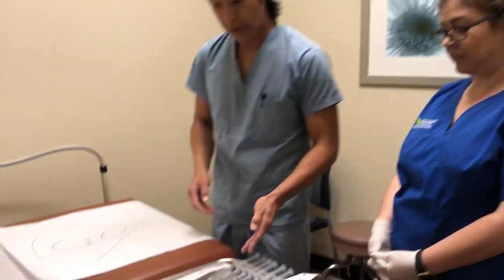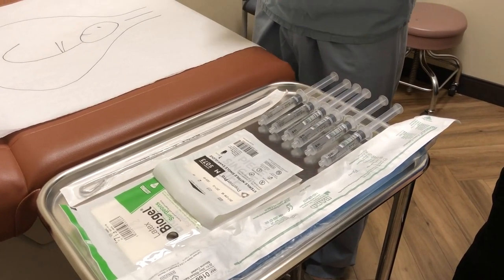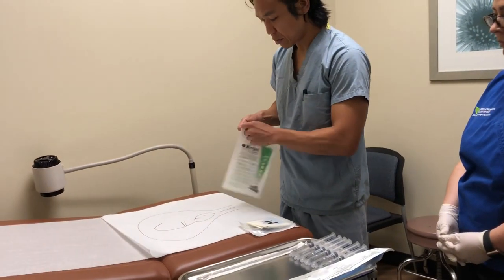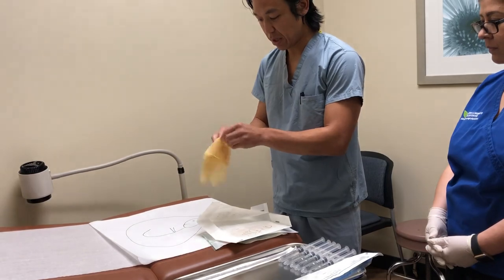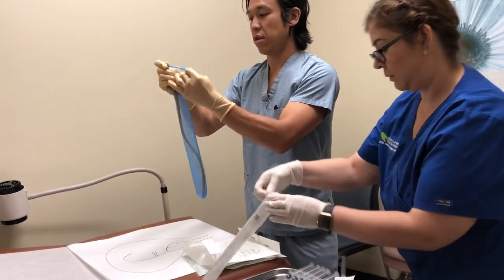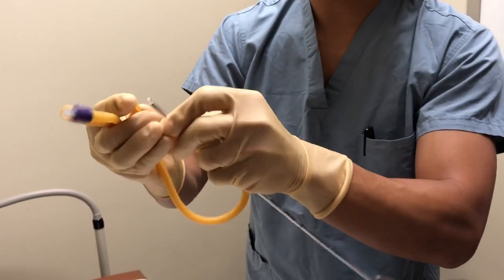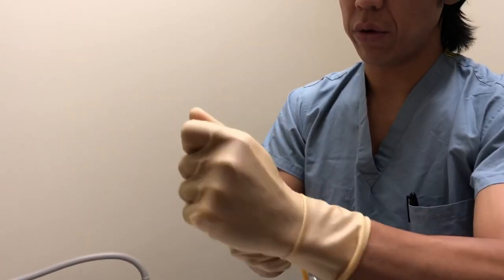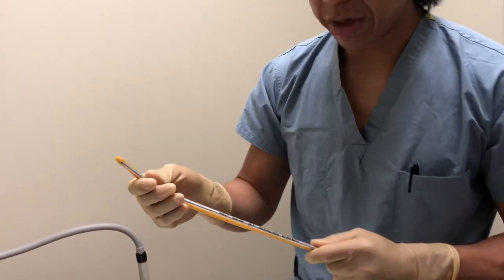Insertion of Foley Bulb for Cervical Ripening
I have been using this alternative Foley bulb technique since 2010.  Perfect for continuation of ripening after prostaglandin agents and before pitocin or amniotomy, and MUCH easier than placement of laminaria or the Cook balloon catheter.  The key is the endotracheal stylet.

In general, I would recommend starting with 30 cc (especially in the non-epiduralized patient), then adding additional 10 mL per 30 minutes to a max of 60-80 mL in a latex balloon, and 40-60 cc in a silicone balloon.  There are no absolute contraindications (aside from those for standard IOL), and any relative contraindications for IUPC use may similarly apply here.

Assist: Josefita Reyes, MA
Camera: C. Neumann, BS

Estrella Women's Health Center
9930 W Indian School Rd
Phoenix, Arizona 85037